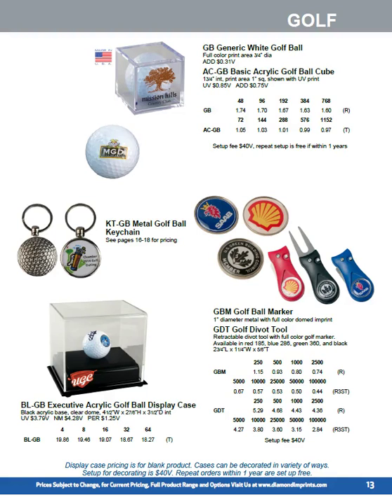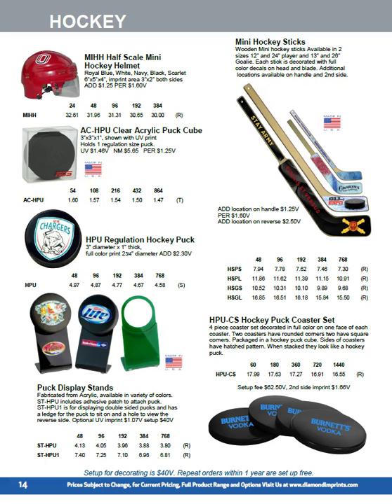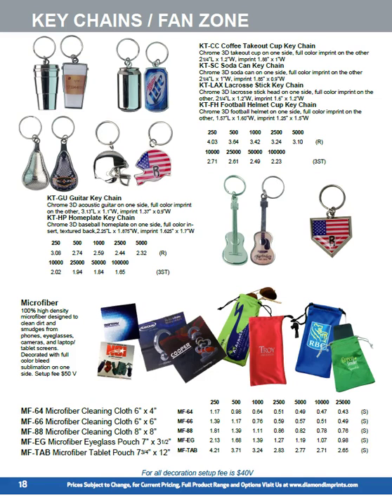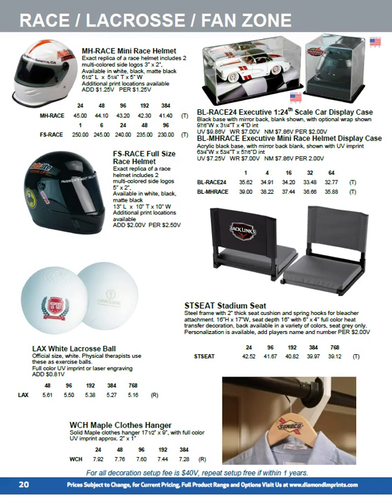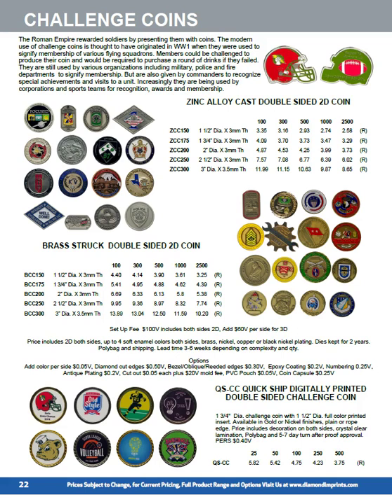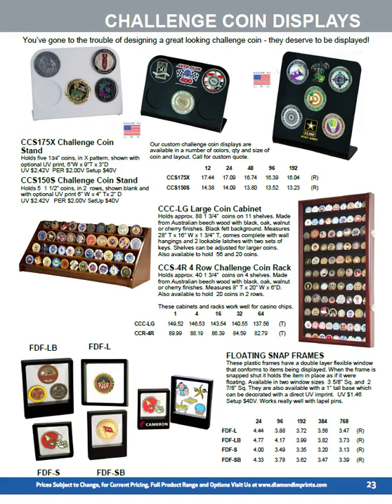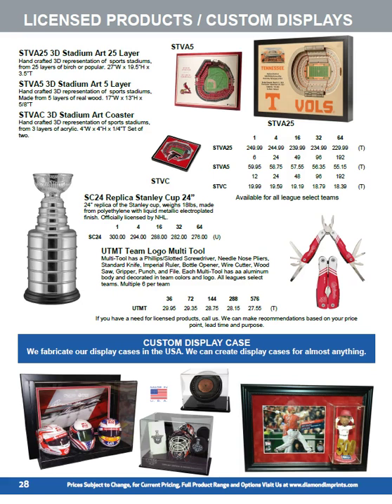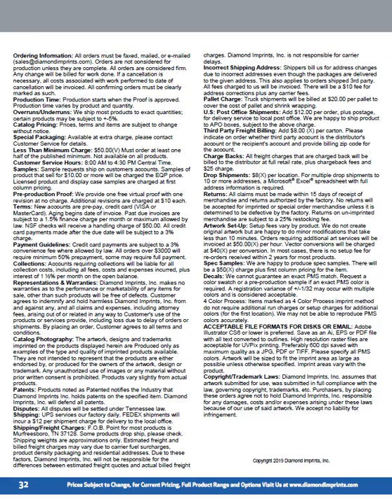2019 Catalog presentation Part 2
Diamond Imprints product presentation part 1 2019 Catalog.